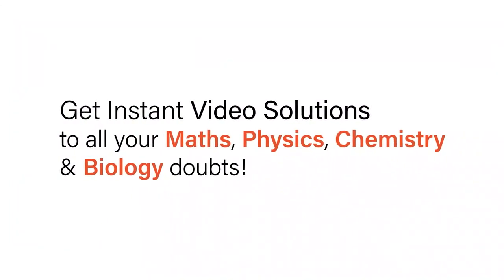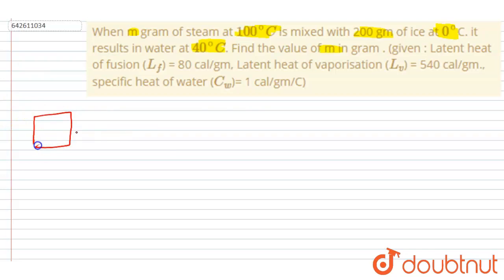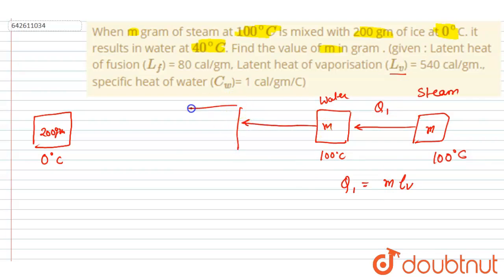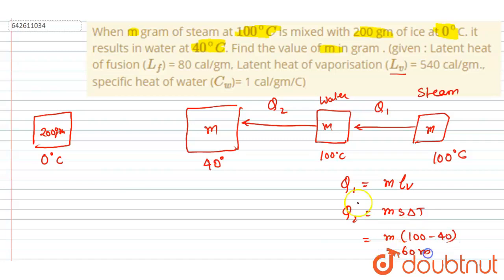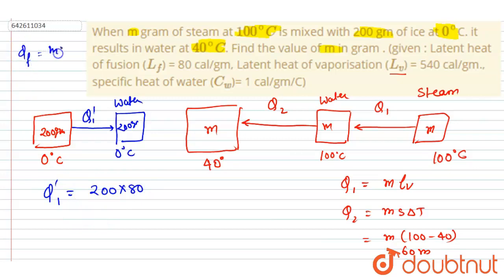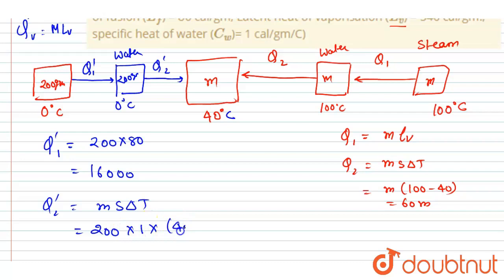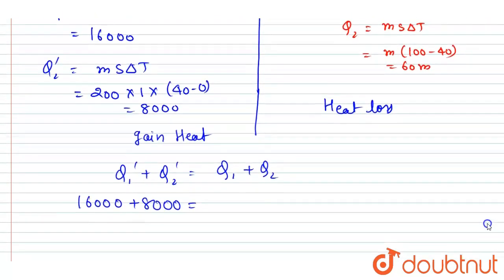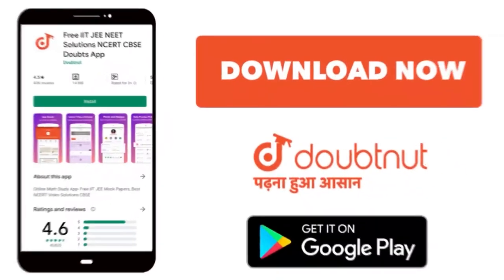When m gram of steam at 100^@ C is mixed with 200 gm of ice at 0^@C. it results in water at 40^@...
When m gram of steam at 100^@ C is mixed with 200 gm of ice at 0^@C. it results in water at 40^@ C. Find the value of m in gram . (given : Latent heat of fusion (L_f) = 80 cal/gm, Latent heat of vaporisation (L_v) = 540 cal/gm., specific heat of water (C_w)= 1 cal/gm/C)
Class: 12
Subject: PHYSICS
Chapter: JEE MAIN
Board:IIT JEE

👉 Have Any Query? Ask Us.